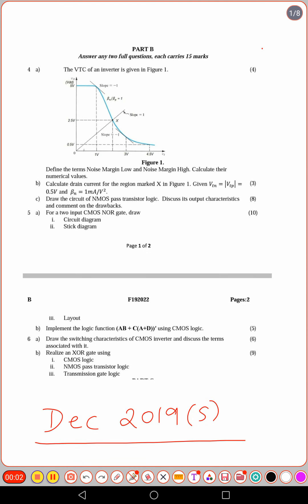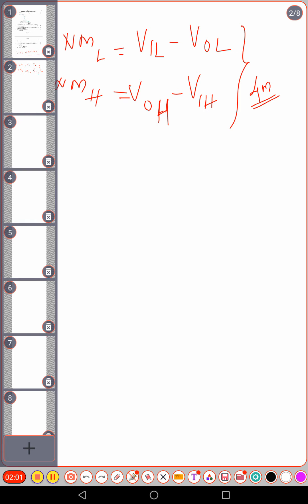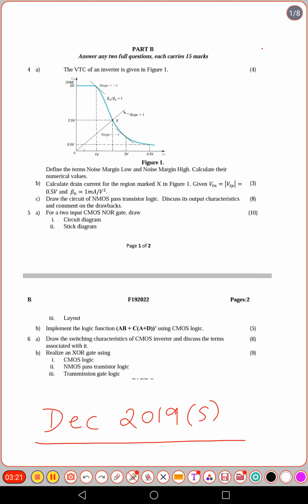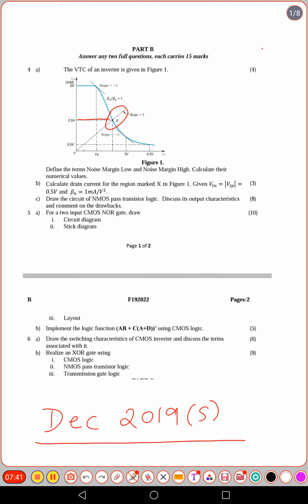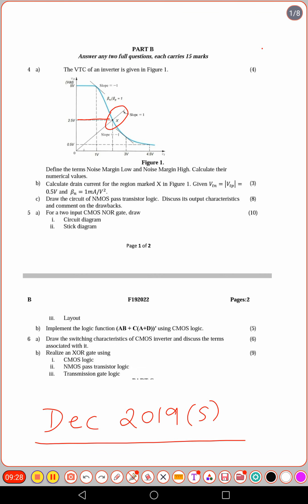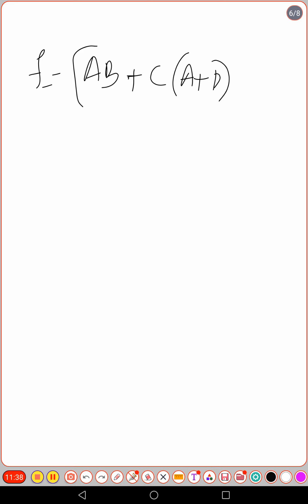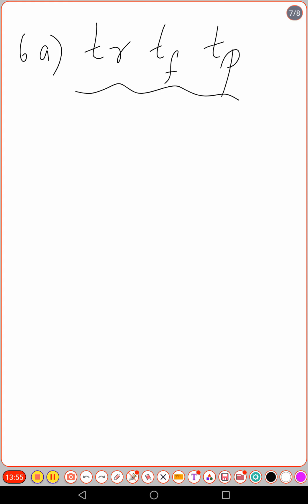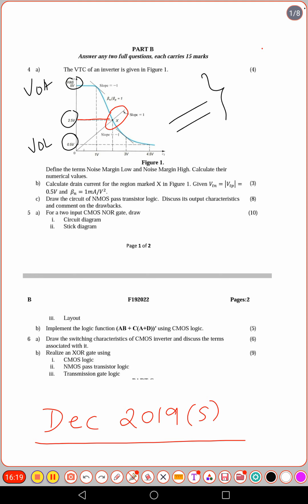EC304 VLSI::REVISION PART B_DEC 2019